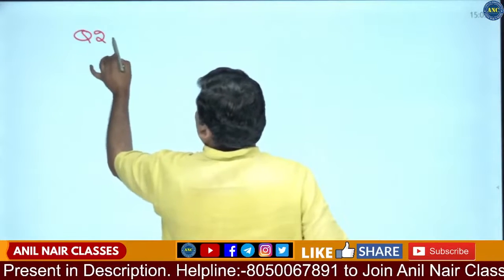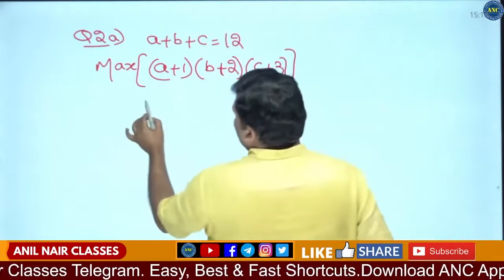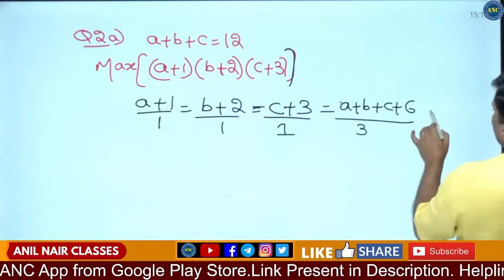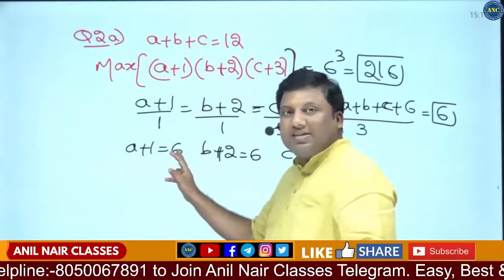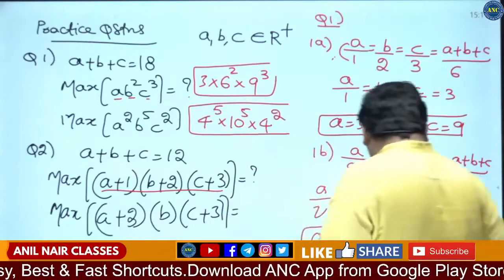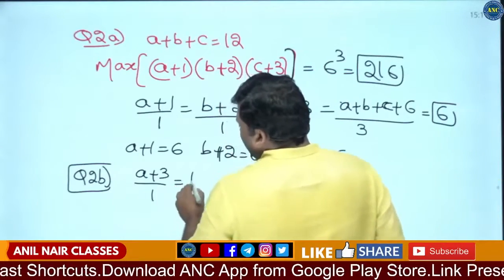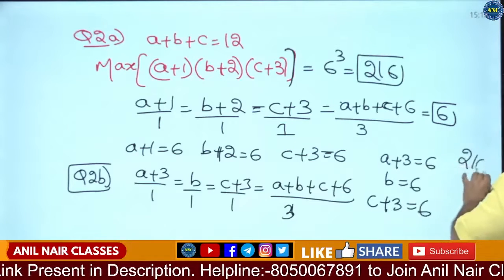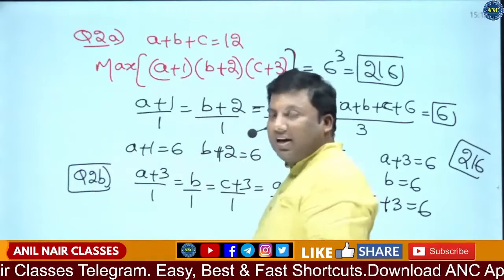🛑🛑 ▶️If a+b+c=18; Find Max a * b^2 * c^3 || CAT 2022 || ANIL NAIR Download ANC App